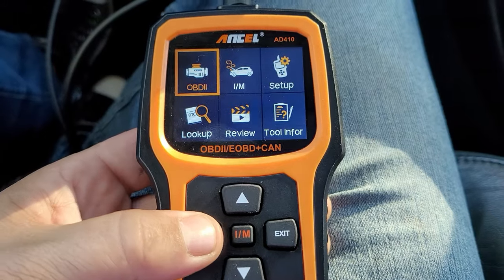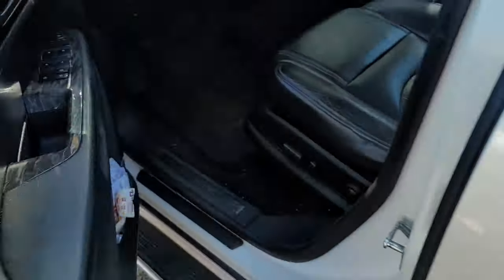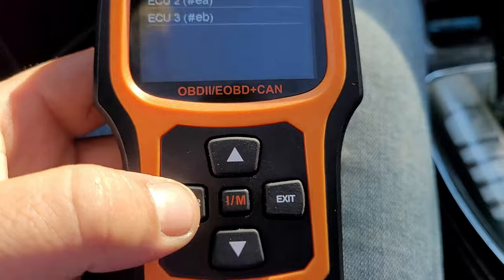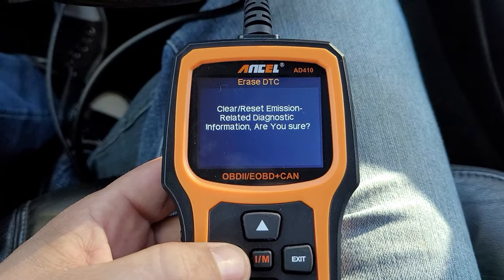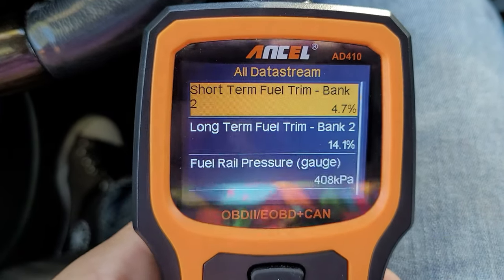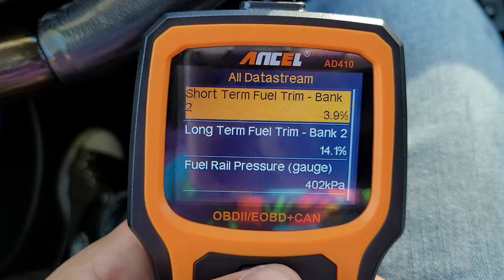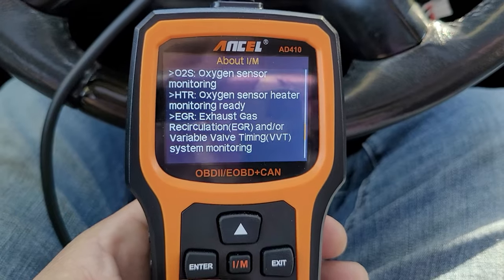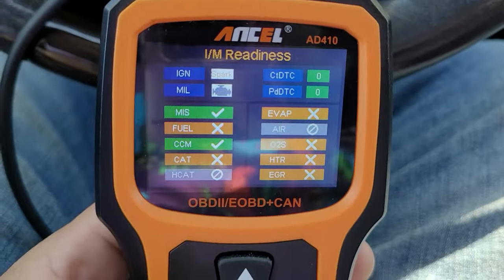FIX Check Engine Light FAST with This Affordable Tool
Need to fix your check engine light fast? In this video, we'll show you how to use an affordable OBD2 scanner to diagnose and solve the issue. Say goodbye to costly trips to the mechanic with this DIY automotive tool!

Limited-time deal: ANCEL AD410 Enhanced OBD2 Scanner Vehicle Code Reader Check Engine Light Fault Reader Diagnostic Scan Tool Automotive OBD II Scanner Auto Code Scanner for All OBDII Car After 1996 (Black/Yellow)

0:00 - 1:09 - Intro
1:10 - 1:47 - Vehicle OBD2 Port Locations
1:48 - 3:10 - How To Read Codes
3:11 - 3:30 - How To Clear Codes
3:31 - 4:46 - Live Data
4:47 - 5:47 - Fuel Trims
5:48 - 7:02 - Something To Think About
7:03 - 7:17 - I/M Ready
7:18 - 7:41 -Conclusion
7:42 - 9:42 - Special Message For You

How to use a scanner
How to read codes on a car
Check engine light on
How to read live data OBD2
How to read Fuel Trims OBD2
O2 sensor